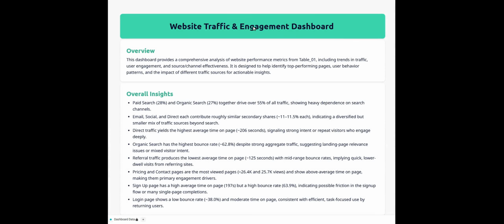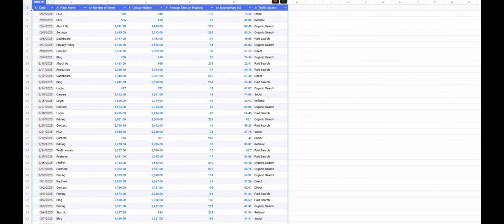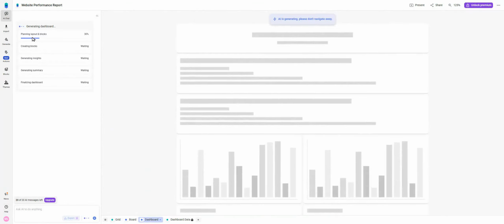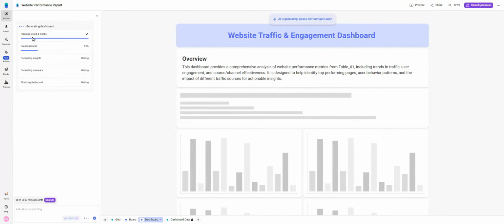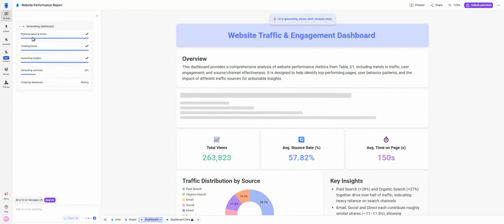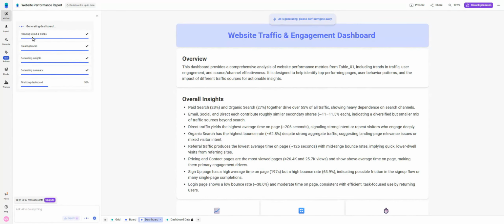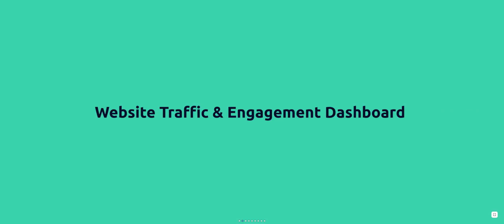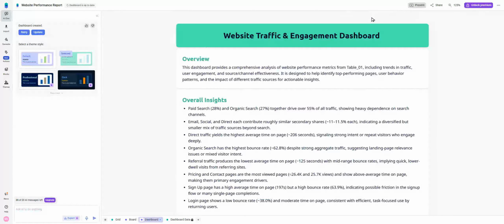Build a Website Traffic & Engagement Dashboard in 2 Minutes with AI - Bricks Tutorial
Watch as AI creates a comprehensive Website Traffic & Engagement dashboard and report in under 2 minutes! See how Bricks transforms raw website analytics data into professional visualizations automatically.

📊 CHARTS CREATED:
• Traffic Sources
• Engagement Metrics
• Page Analytics
• Visitor Trends
• Interactive Website Performance Chart

📋 TABLES CREATED:
• Detailed Page Engagement Statistics

✨ KEY FEATURES:
• Import data in seconds (CSV/Excel)
• AI automatically selects best visualizations
• Instant dashboard generation
• Custom theme options
• Presentation mode for meetings
• Fully interactive elements
• Professional formatting

🎯 PERFECT FOR:
• Marketing managers tracking website performance
• Digital analysts creating reports
• Business owners monitoring online presence
• Anyone needing quick dashboard creation
• Teams requiring professional report presentations

Bricks combines the power of spreadsheets, documents, and presentations with AI to create stunning dashboards and reports instantly. No design skills needed - just upload your data and watch AI build your perfect visualization.